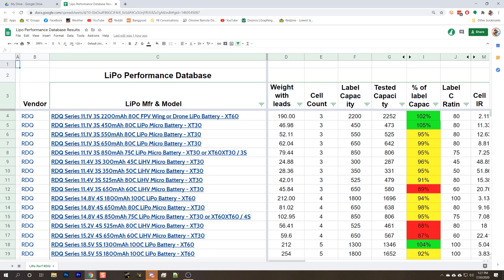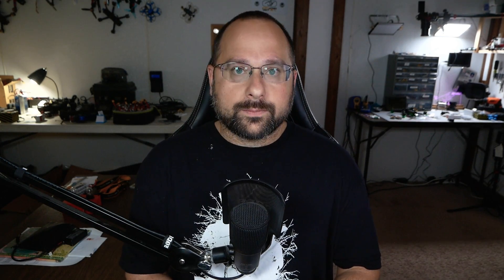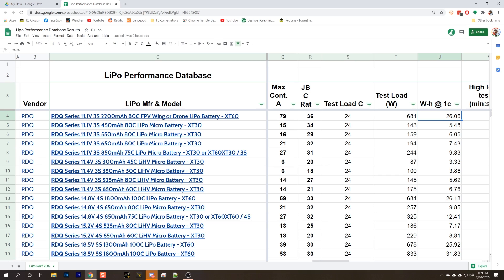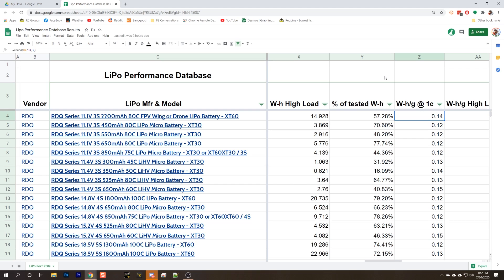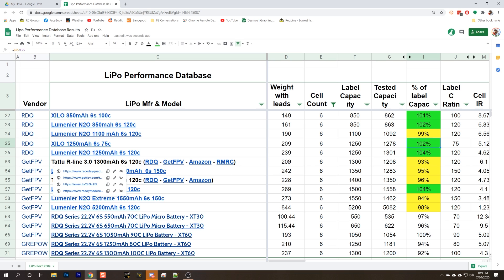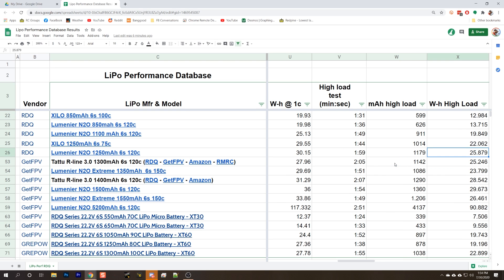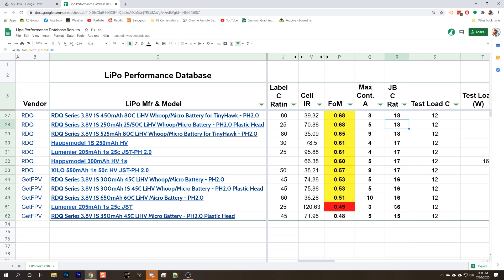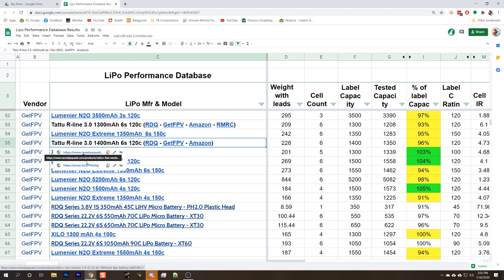I tested 70 batteries from RDQ, GetFPV, and Tattu to find the best lipo for FPV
Huge thanks to Michael for all his work testing these packs. Without him, literally none of this would be happening.